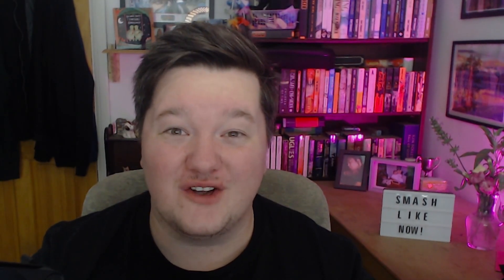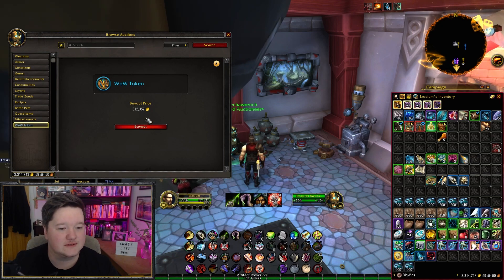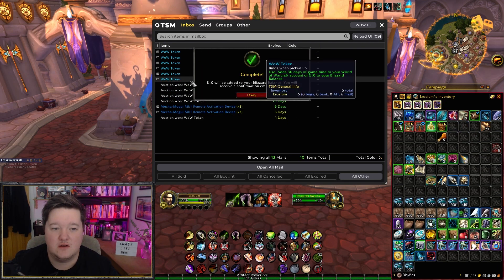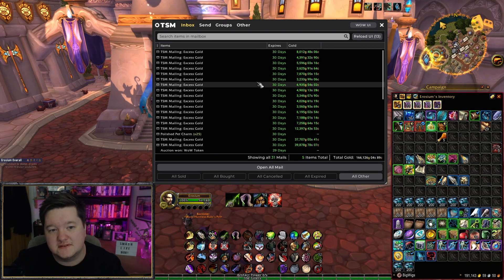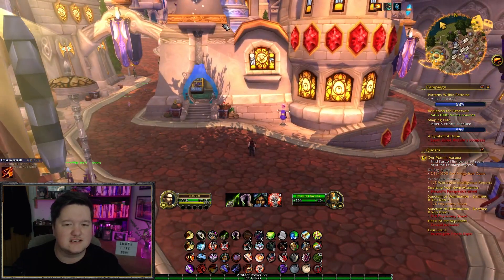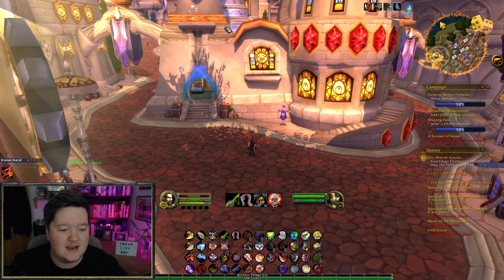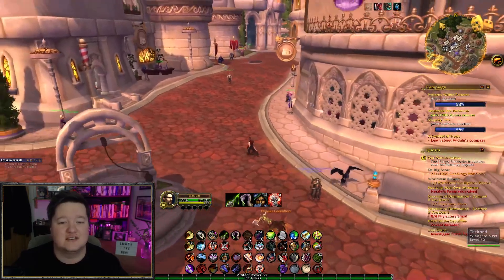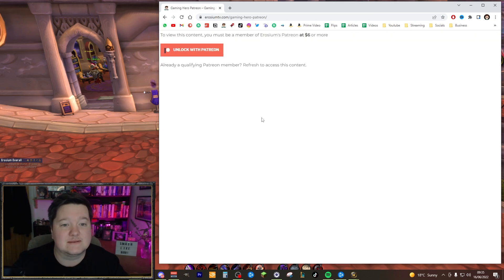I Spent ALL my GOLD on WOW TOKENS! 😭 WOW GOLD 😍